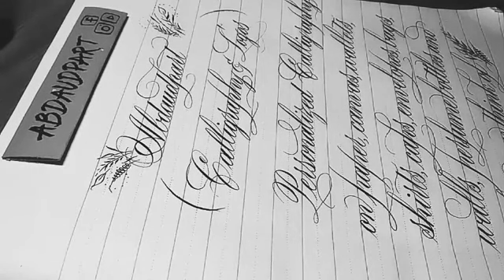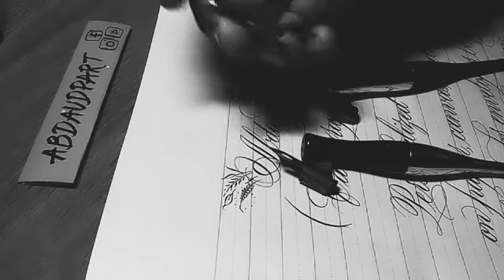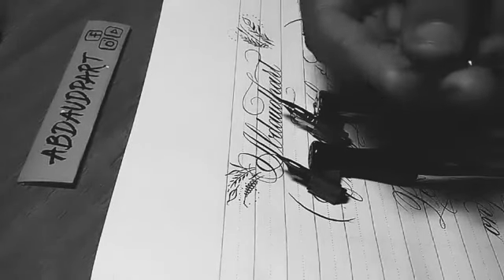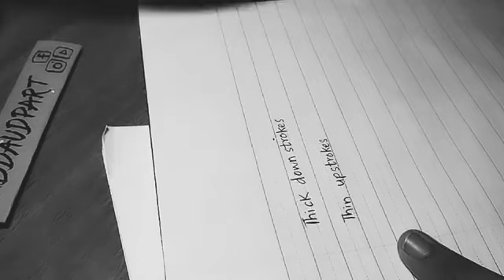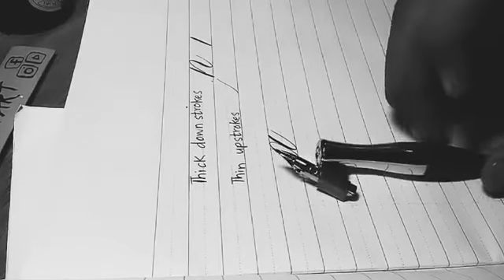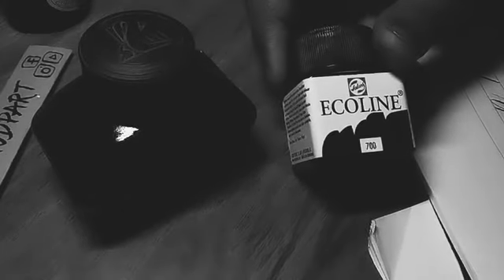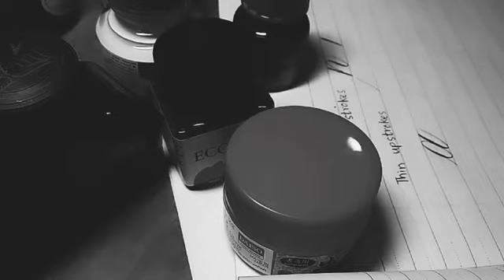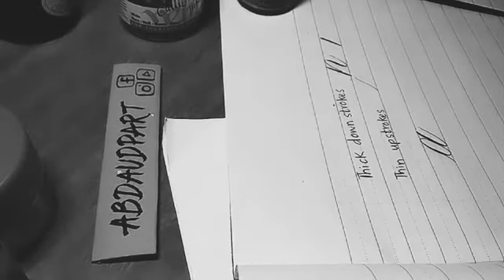Live English Calligraphy Practice & FAQs Part 1 | AbDaudpArt | Daudpota Art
This is a live video I did on my Fb page. In this video I discuss the FAQs (Frequently Asked Questions) by students and calligraphy-passionate people and demonstrate some live calligraphy.

Any questions are welcomed!